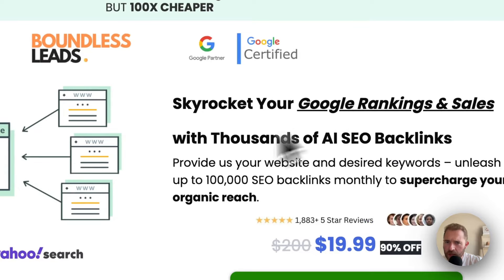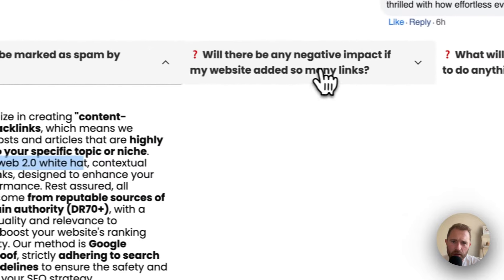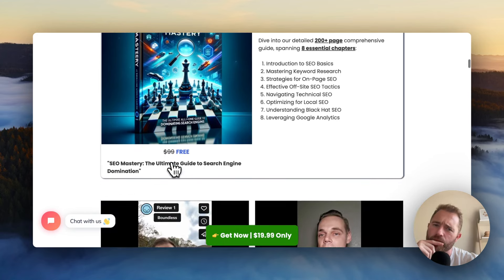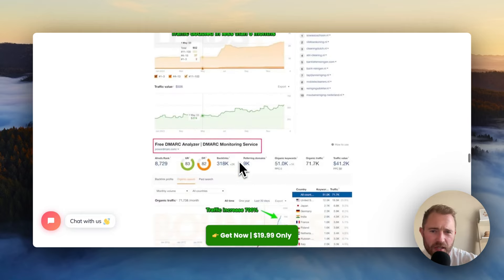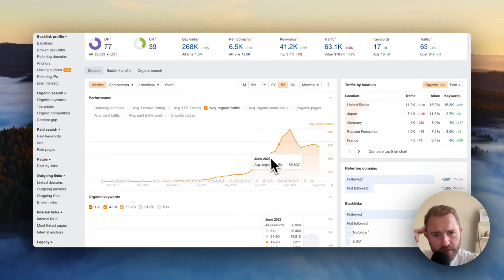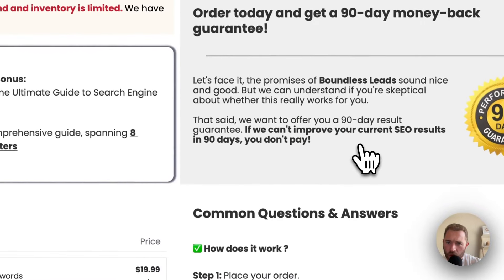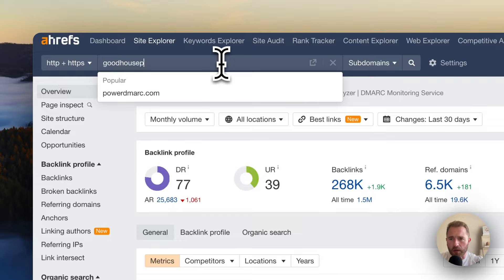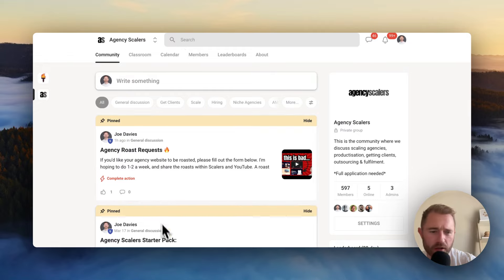10,000 AI Backlinks Case Study (Part 1)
I build 10,000 AI backlinks so you don't have to.

0:00 - introduction to an advertised offer from boundless leads
0:30 details of the offer and features
1:01 skepticism about the legitimacy of the offer
1:33 lack of verifiable customer reviews
2:21 comparison of pricing between boundless leavs and traditional agencies
2:55 discussion of real businesses as case studies
3:41 review of traffic and backlink changes on a specific site
4:36 suspicion about the legitimacy of case studies
5:17 upsells and additional services offered post-purchase
5:59 personal use of the service on a declining website
6:40 invitation to join a community for agency professionals